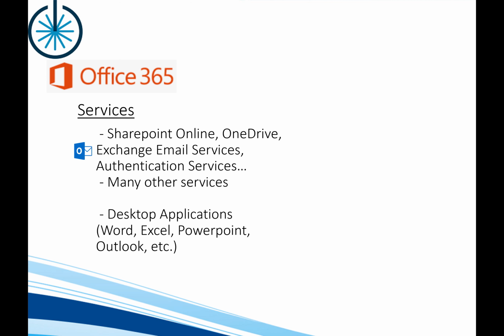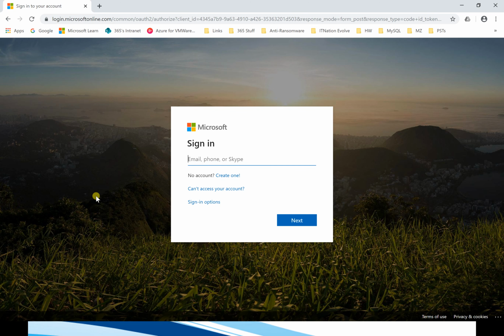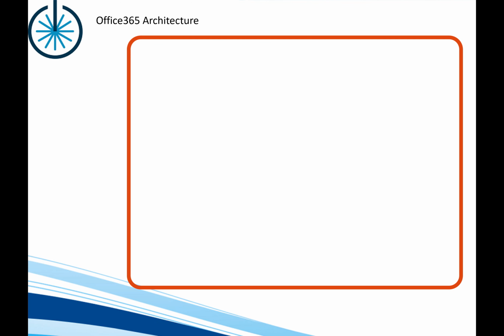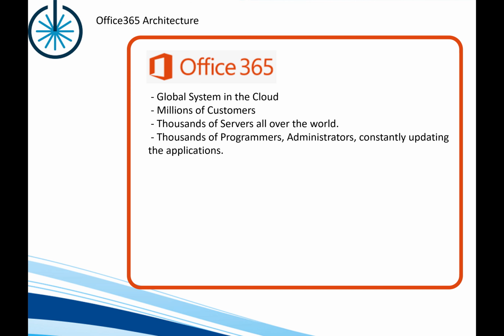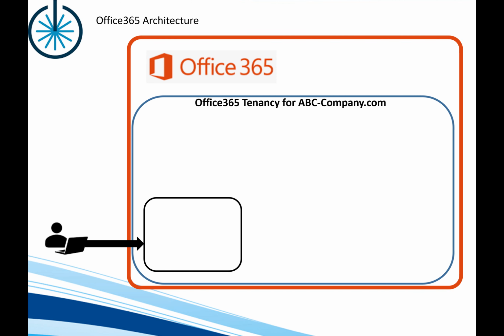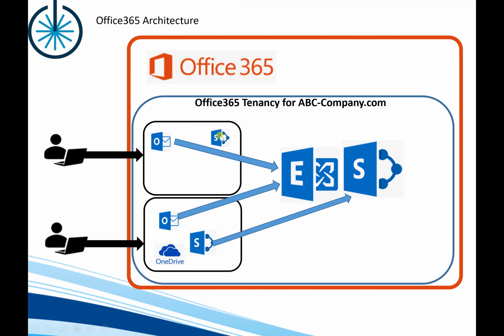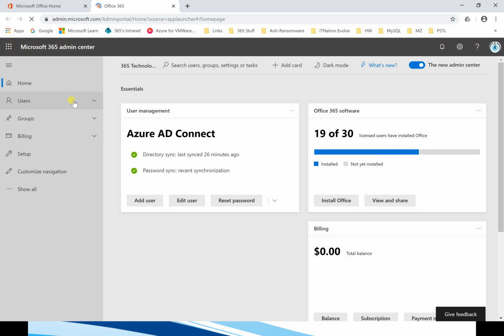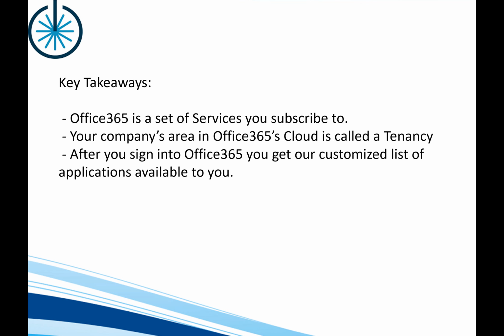Office365 Overview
This video shows different views and logins to Office365.
Administrator or User